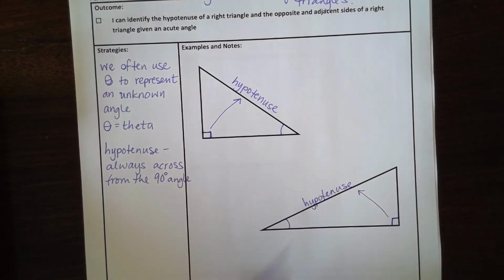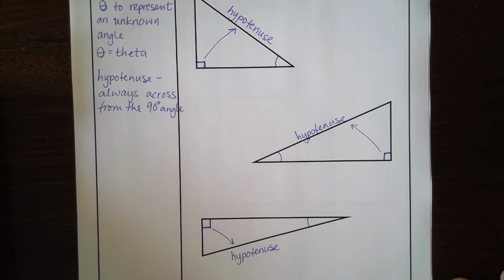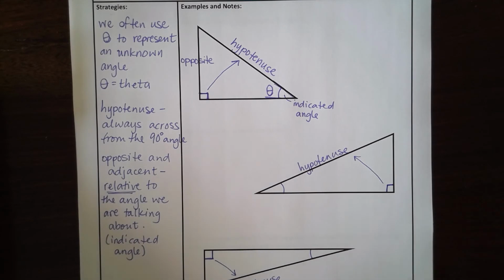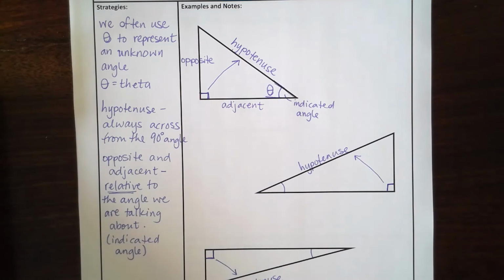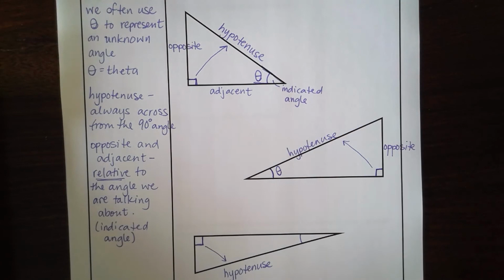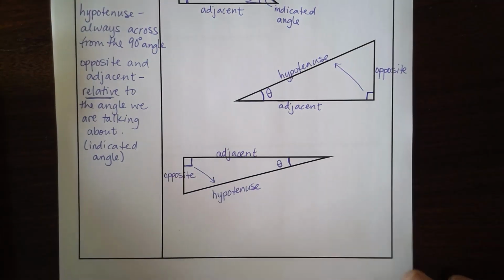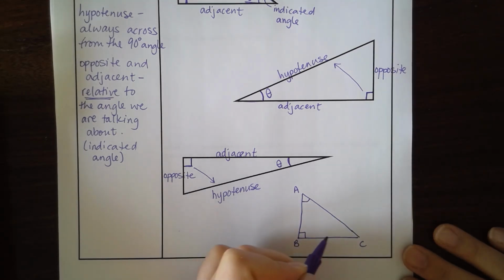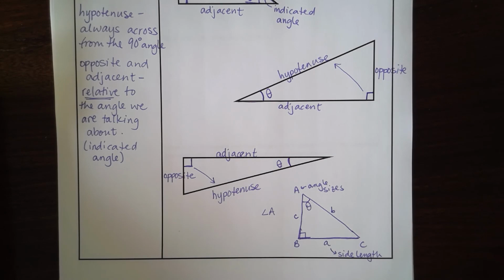Measurement 2 Lesson 3 Parts of a Right Triangle